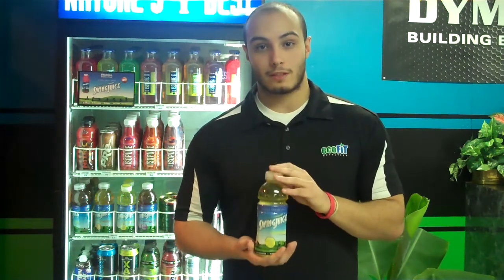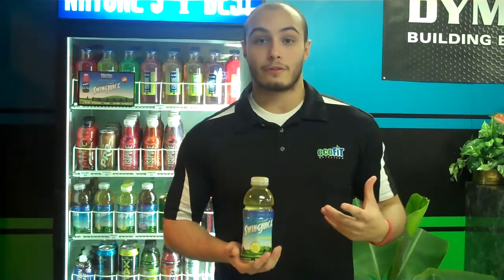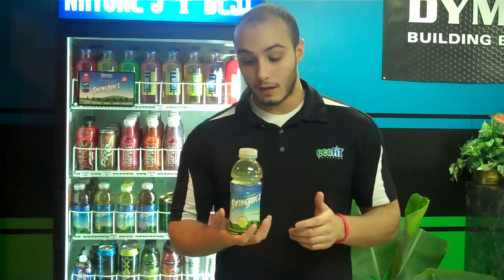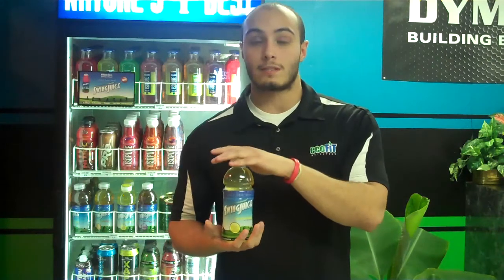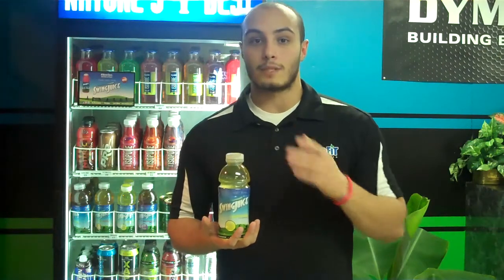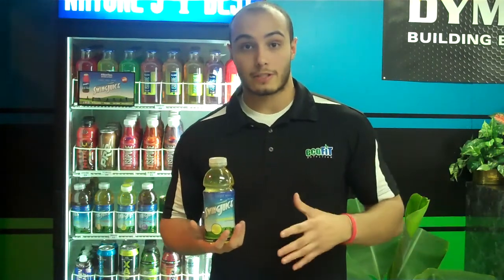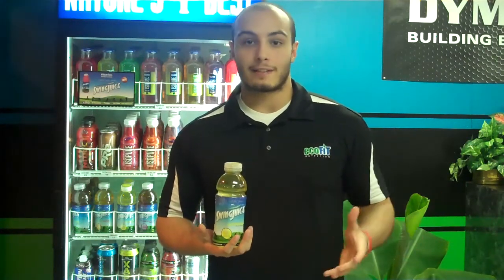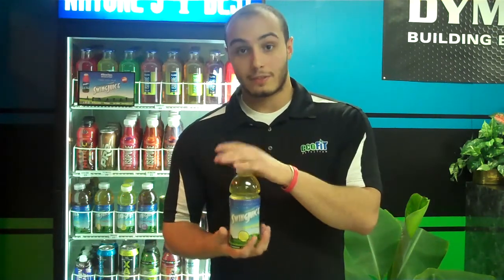"What the Hell are B Vitamins?" Shawn explains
Nutrition expert Shawn of EcoFit Nutrition explains what B vitamins are and why they are good for you.